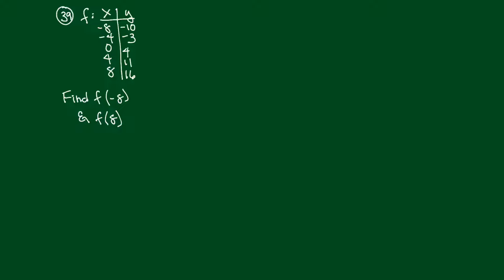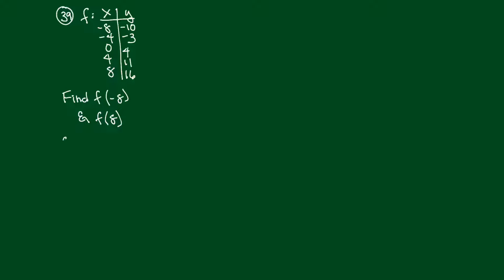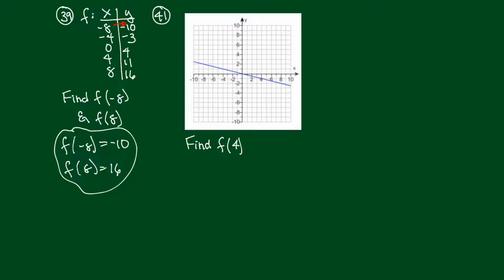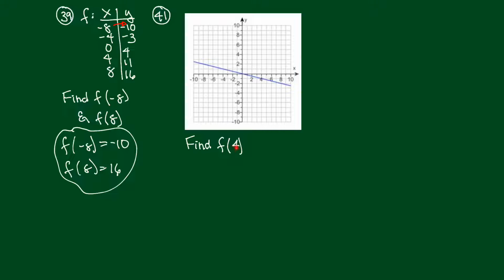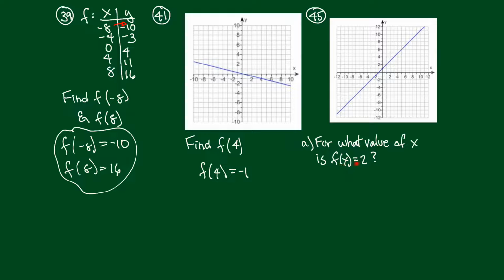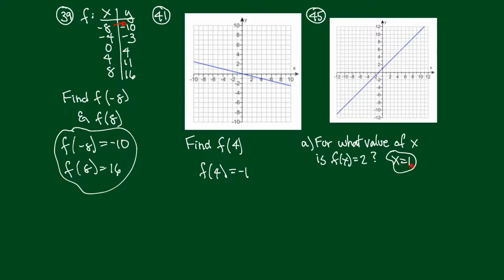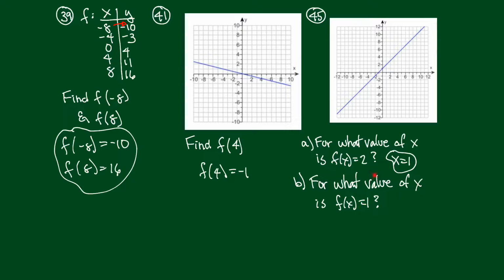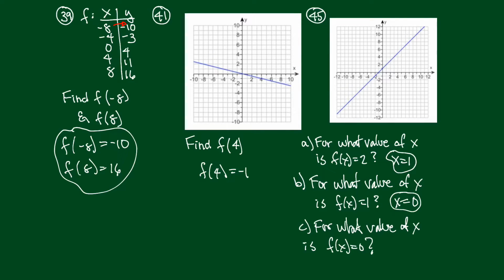Section 9.2 - Problems 39, 41, 45